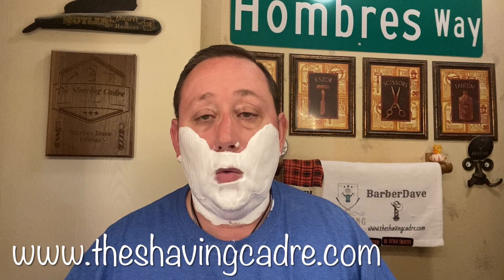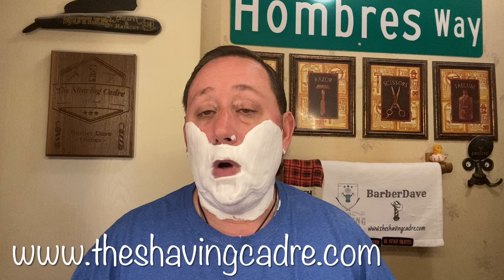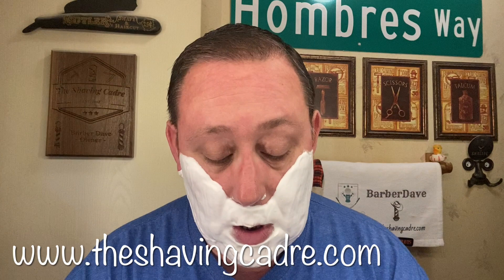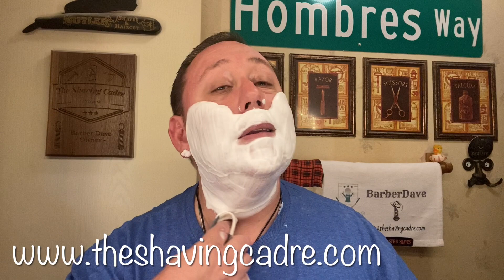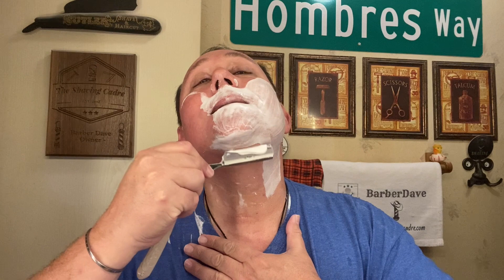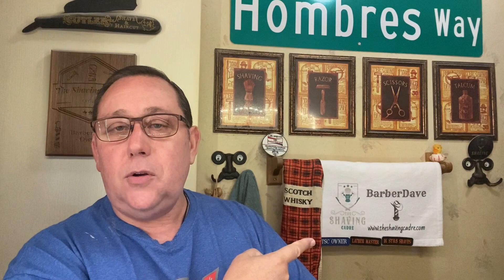07 24 2022 Seaforth FdF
*PRODUCT REVIEW*
Seaforth Fleur de France is the main Focus of today's shave

Thiers - Issard la legende 6/8
WCS Legacy Brush / Badger
Seaforth Fleur de France Shave Soap / Aftershave/ EdT
Proraso Alum
Quinns
Talc
@longhaultanker, @Bill M